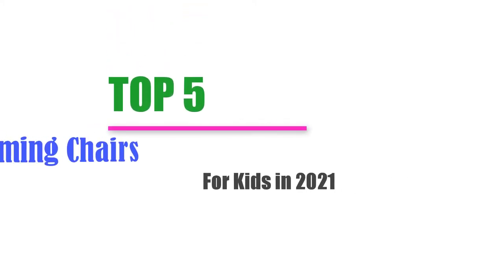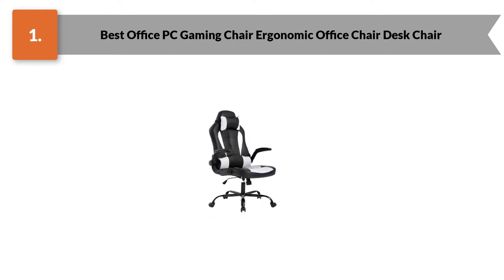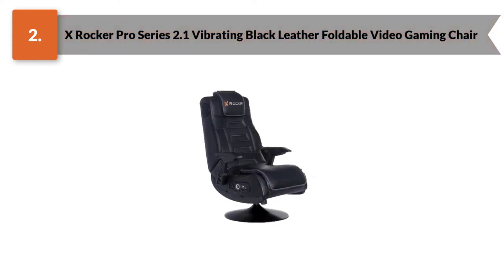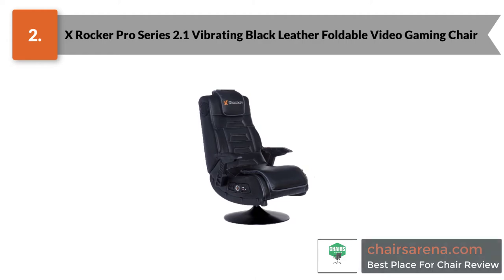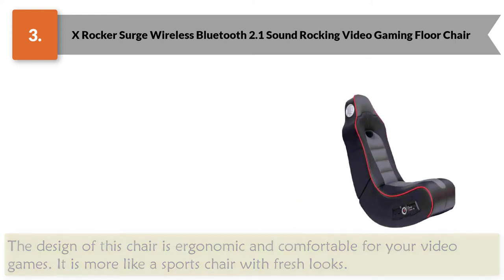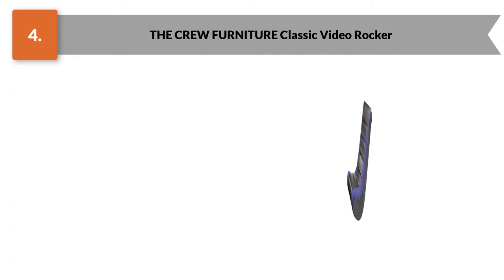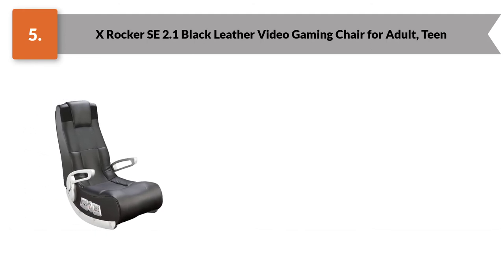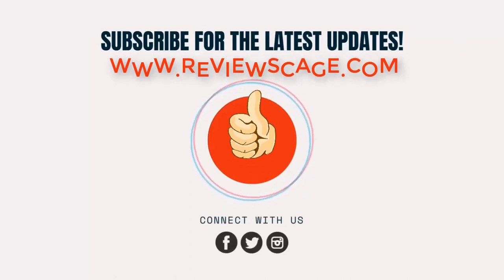Top 5 Gaming Chair For Kids in 2021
If you are looking for a top gaming chair for kids, then you came to the right place. There are thousands of gaming chairs in the market but you need the right one for your kid. Where he/she feels comfortable with playing games. Here we have analyzed a list of top-rated gaming chairs in the market.